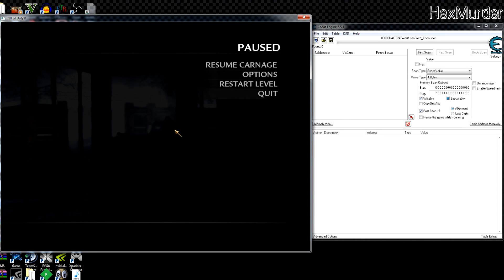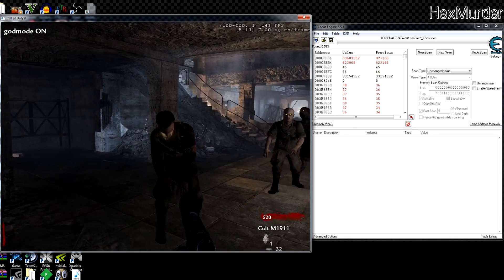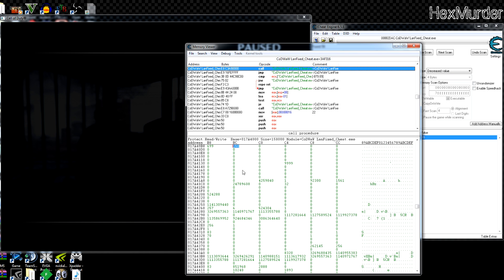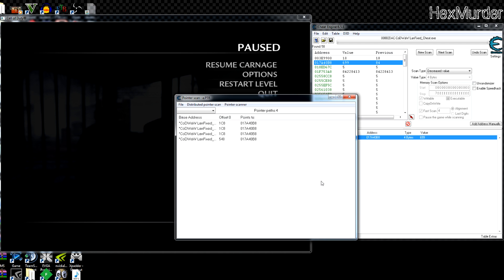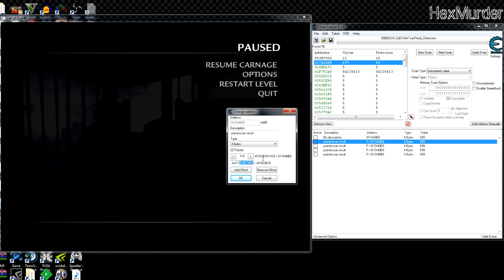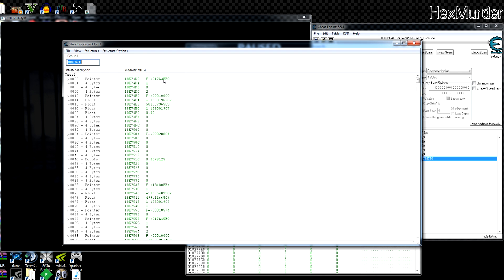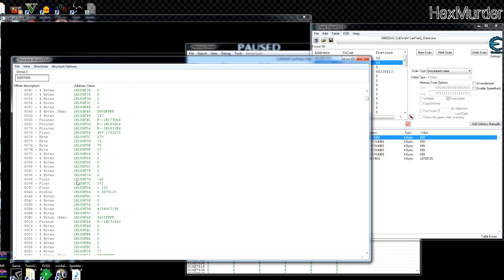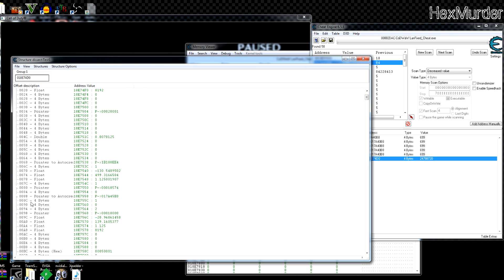How to find an Entity List / Object List | Cheat Engine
How to find an entity list / player base simply using cheat engine.

I keep having people asking me about this so I figured I would make a crappy video explaining it.

Of course there are other methods for this, but this method is the easiest for me.